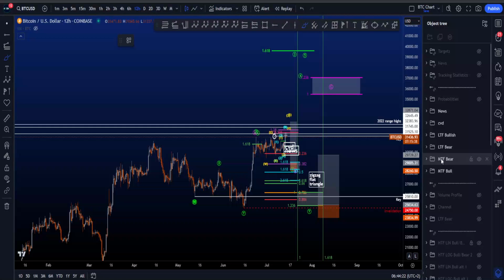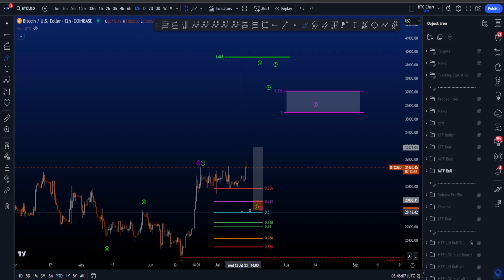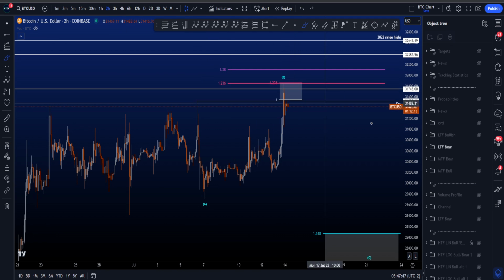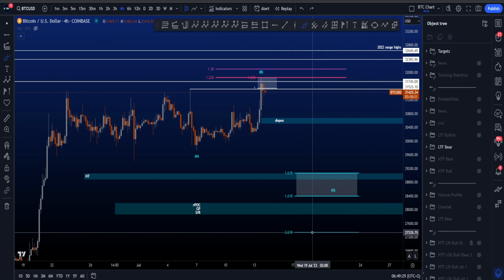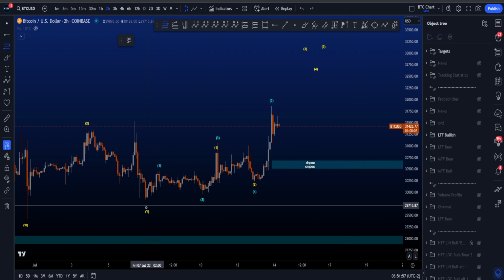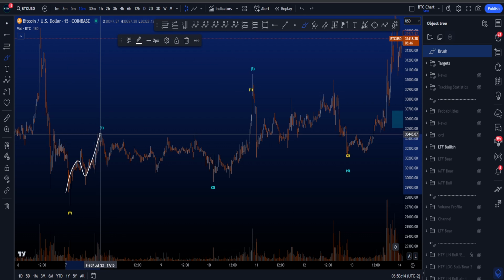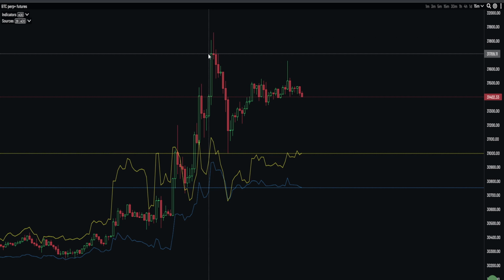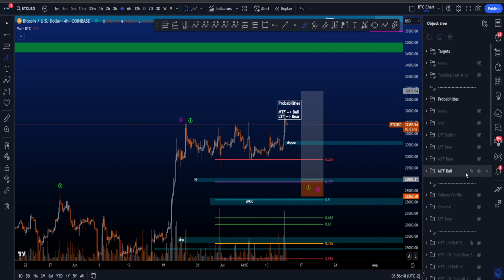Bitcoin Elliott Wave Technical Analysis Today! Bullish & Bearish Price Prediction BTC & News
▶ TIMESTAMPS
0:00 MTF Bullish Scenario (same)
1:53 MTF Bearish Scenario (same)
2:56 LTF Bearish Scenario (new)
5:17 Range Volume Profile (same)
5:53 LTF Bullish Scenario (update)
9:43 CVD Divergences (update)
10:49 News
11:04 Probabilities (update)